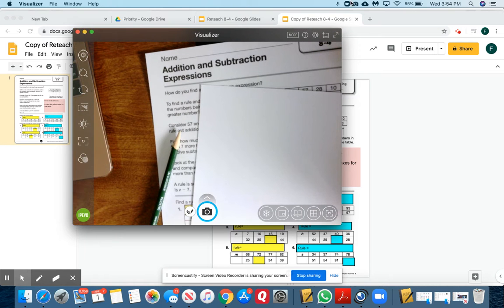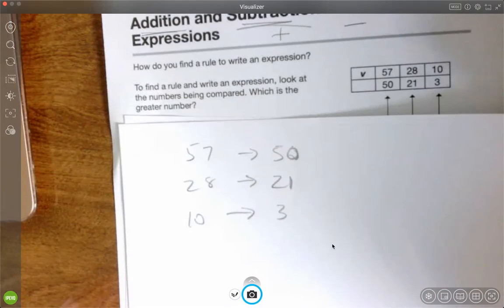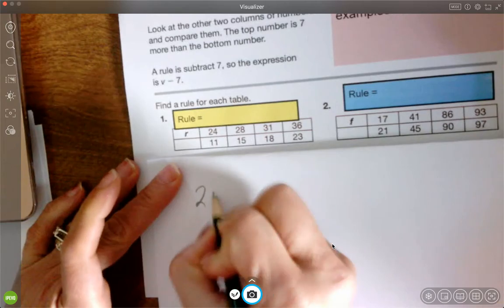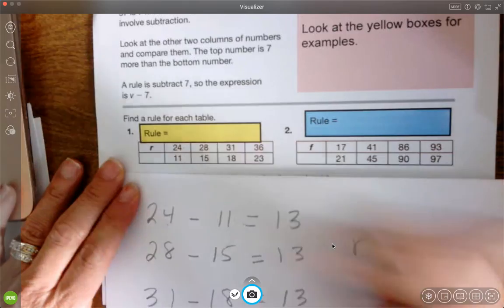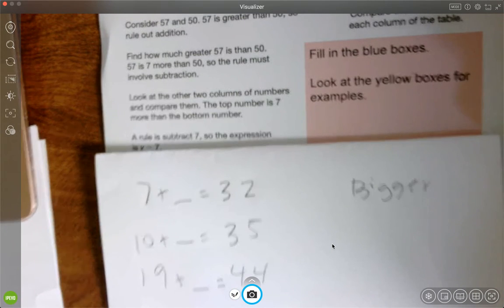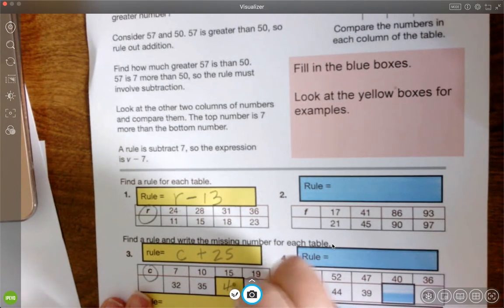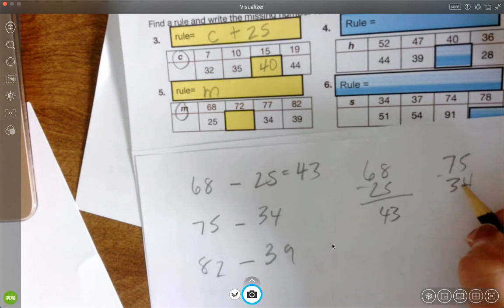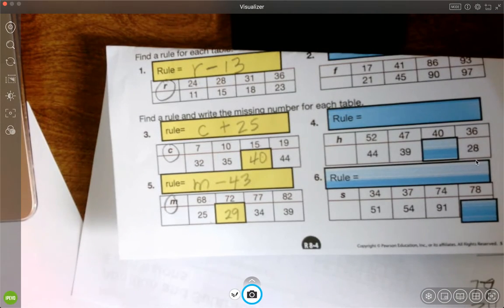Thursday: Reteach 8-4